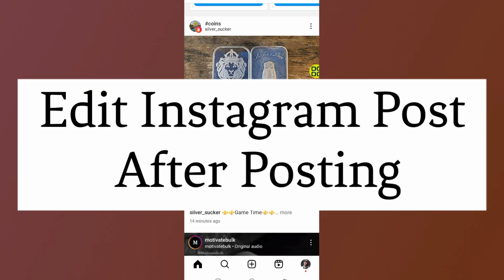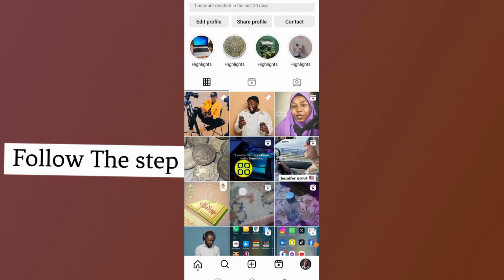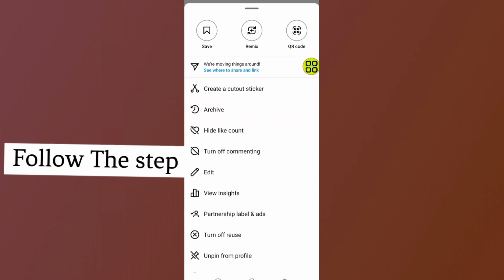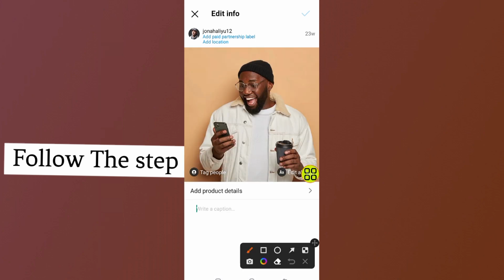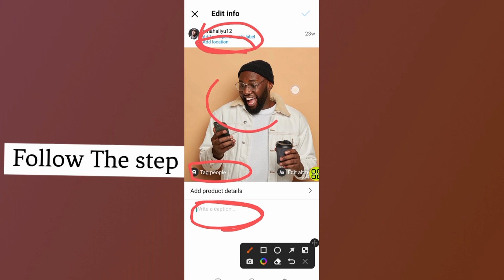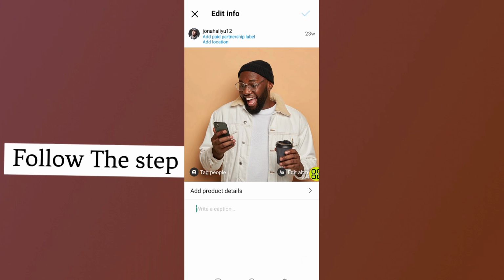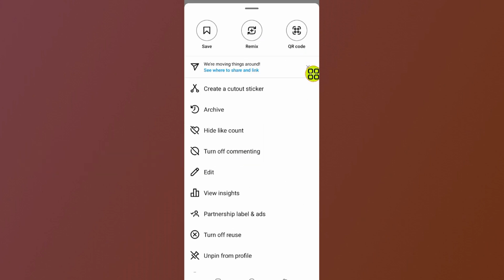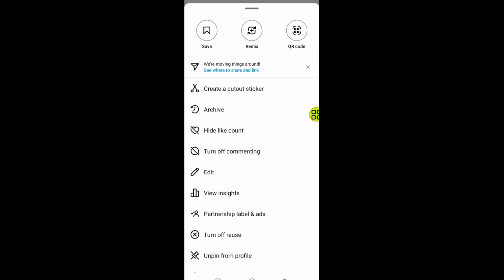How To Edit Instagram Post After Posting | edit a post on instagram after posting - Easily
Master How To Edit Instagram Post After Postingin a few simple steps. If you are looking for a video about how to edit a post on instagram after posting, here it is! In this video I will show you how to edit instagram story after posting. Be sure to watch the video to the very end. You will learn how to tag someone in instagram story after posting